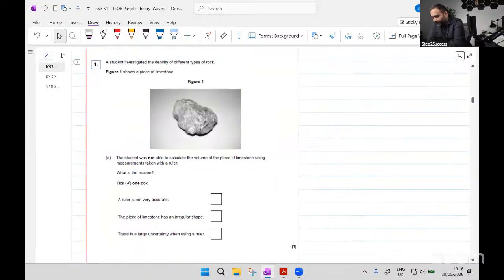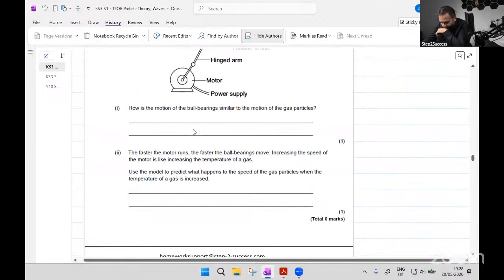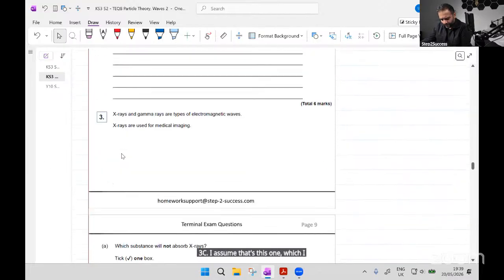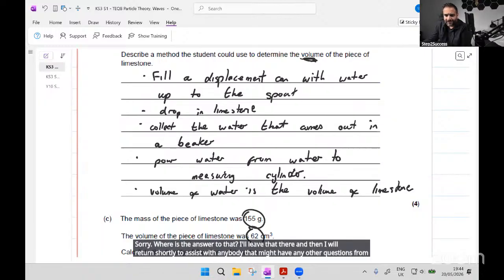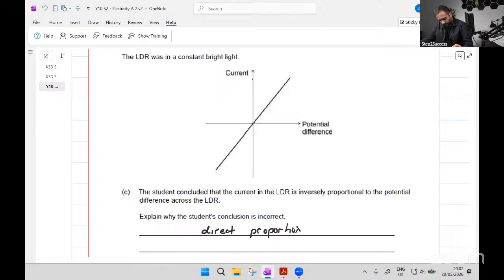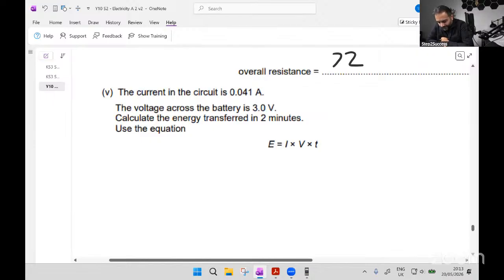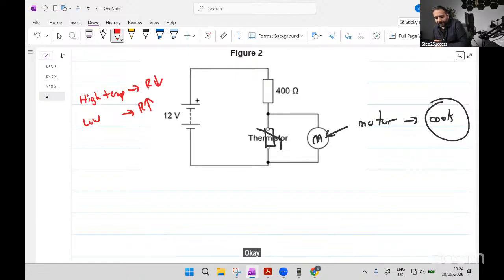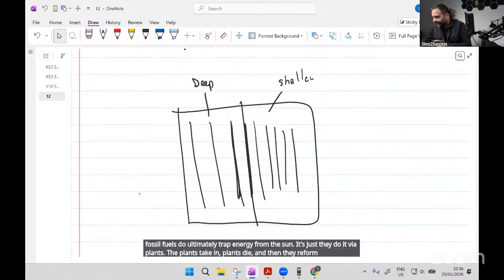S2S Weekly Revision